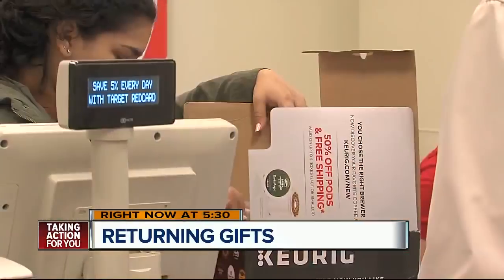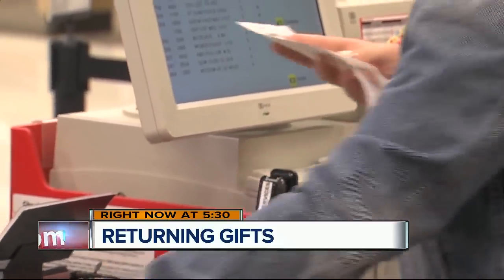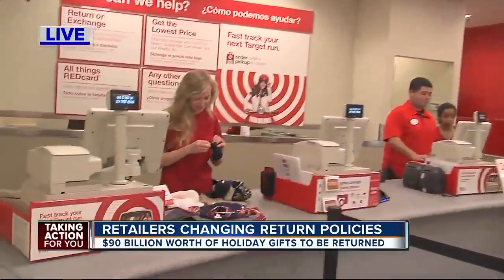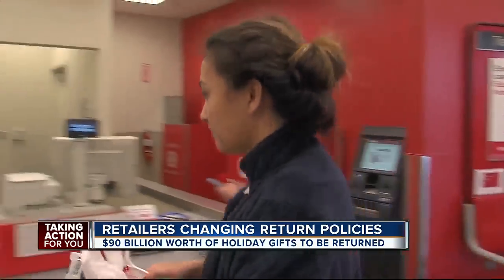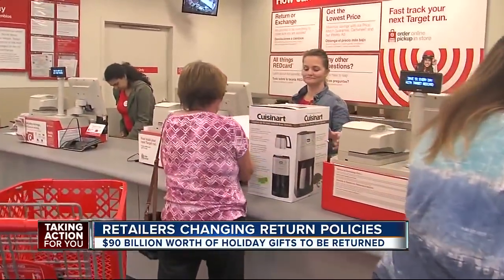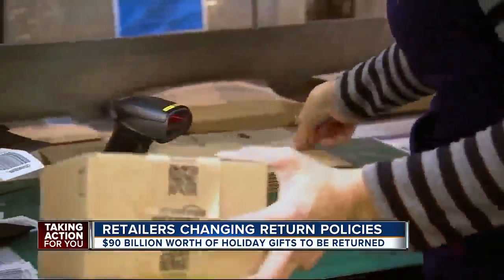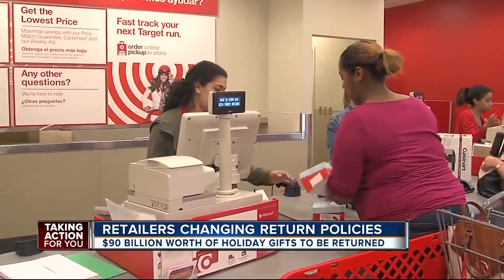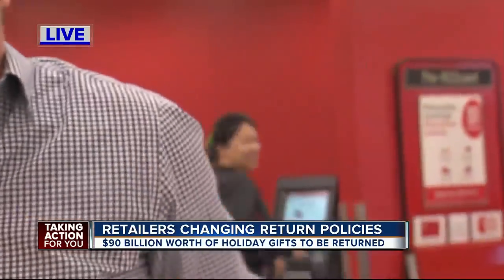Retailers changing return policies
Retailers changing return policies, as $90 billion worth of holiday gifts are expected to be returned.